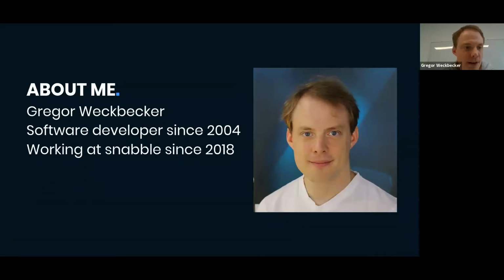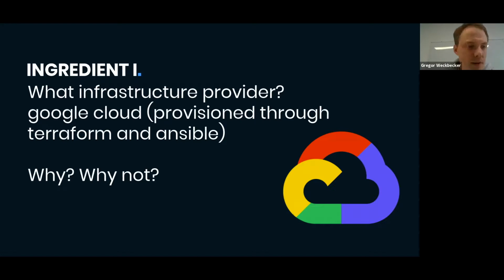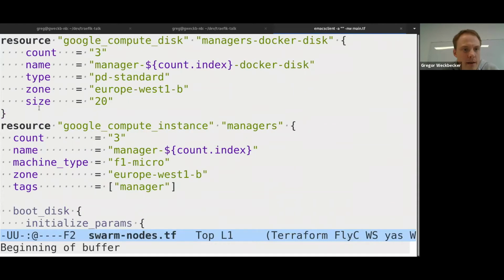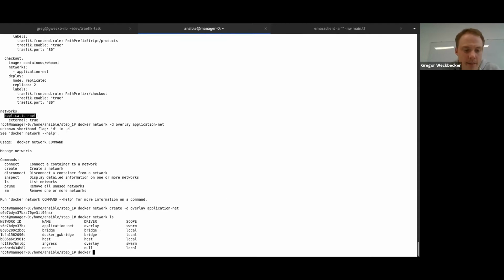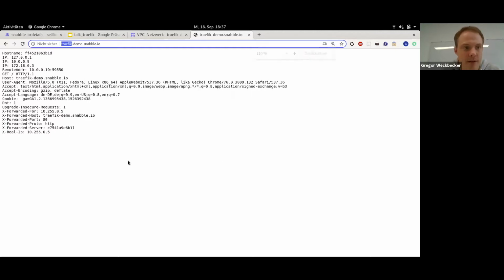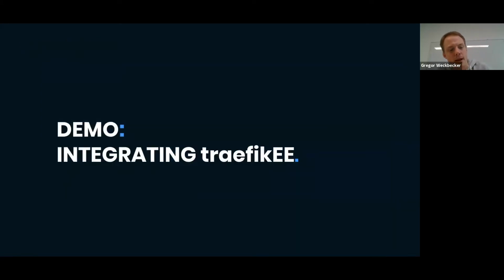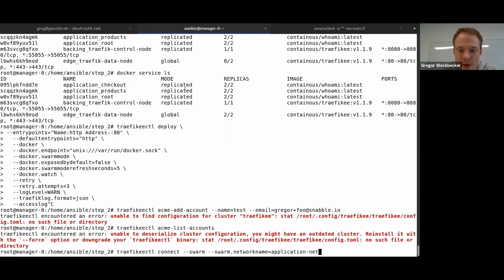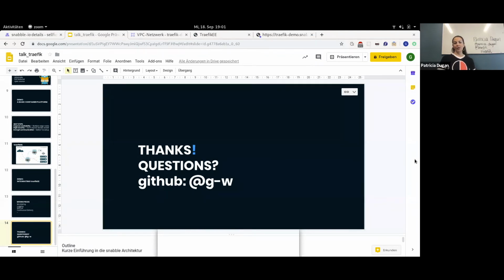How Snabble Built a Production-Ready Container Platform Using Traefik Enterprise Edition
In this session, Gregor will provide the insider scoop on how the team at Snabble designed their container platform using Traefik Enterprise Edition. This session will feature a quick introduction on how to setup a Docker Swarm cluster, deploy services, and expose them through Traefik. Then he’ll discuss the next steps, showing how to turn this into a production-ready setup. The demos shown will include: how to increase the availability, security, and handling of `Let's Encrypt` TLS Certificates using TraefikEE.

Speaker Bio:
Gregor currently currently works as the principal architect for Snabble, a Bonn (Germany) based startup focused on cashierless shopping. In the past, he worked in projects spanning from public broadcasting services, telecommunications and retail.